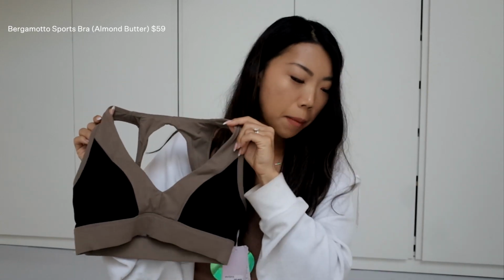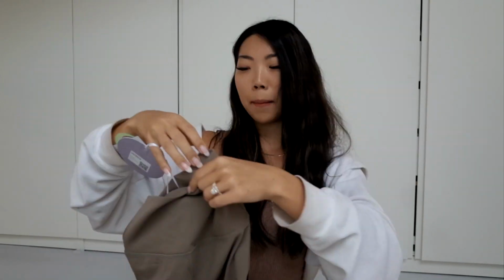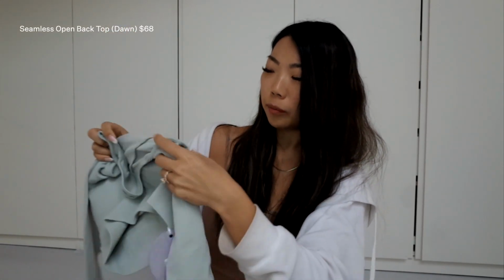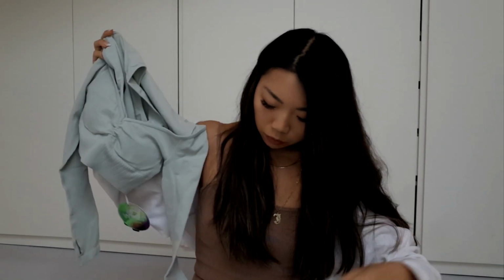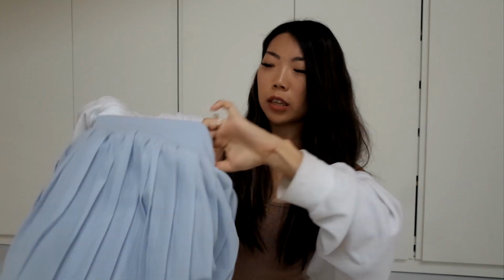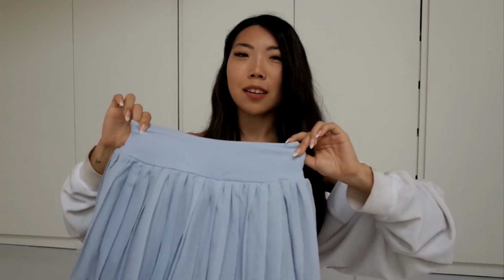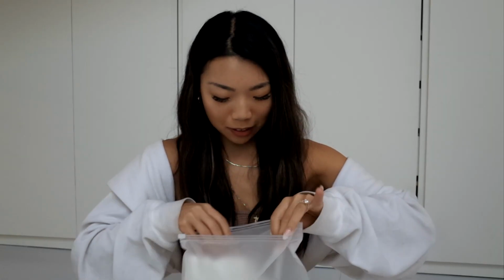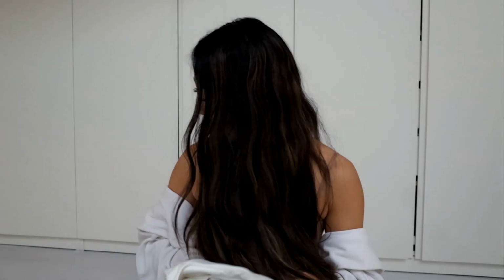WISKII ACTIVE | Try On Haul + Unboxing - Athleisure Sets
This video is an unboxing, try on haul, and review of Wiskii Active’s athleisure pieces.

now until 11/30/22

MY MEASUREMENTS:
Height: 5’4
Weight: 110 lbs
Top Size: XS/S
Bottom Size: 25